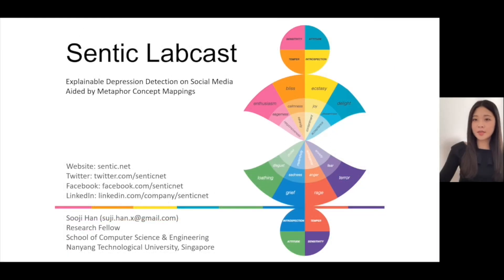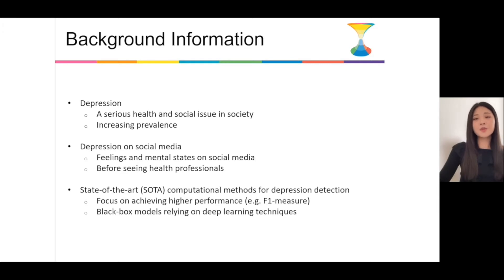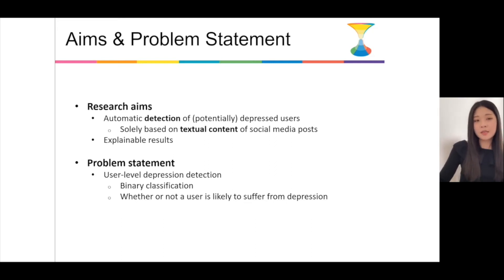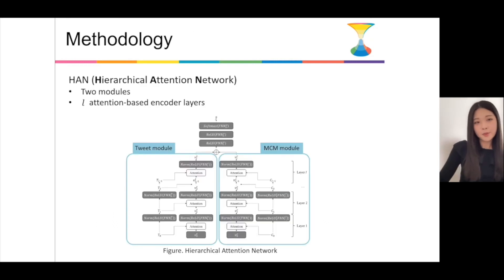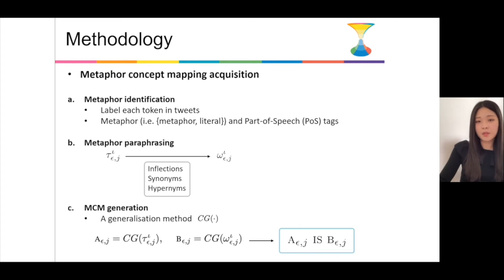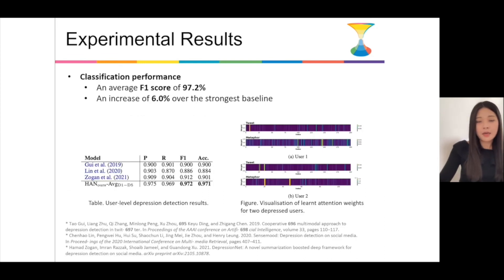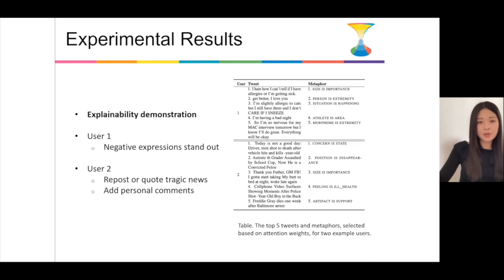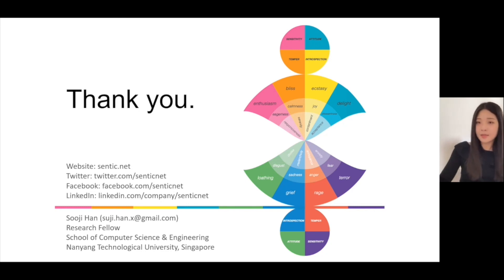Explainable Depression Detection (Sentic Labcast by Sooji Han)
Automatic depression detection on Twitter can help individuals privately and conveniently understand their mental health status in the early stages before seeing mental health professionals. Most existing black-box-like deep learn- ing methods for depression detection largely focused on improving classification performance. However, explaining model decisions is imperative in health research because decision-making can often be high-stakes and life-and-death. Reliable automatic diagnosis of mental health problems including depression should be supported by credible explanations justifying models’ predictions. In this work, we propose a novel explainable model for depression detection on Twitter. It comprises a novel encoder combining hierarchical attention mechanisms and feed-forward neural networks. To support psycholinguistic studies, our model leverages metaphorical concept mappings as input. Thus, it not only detects depressive individuals, but also identifies features of such users’ tweets and associated metaphor concept mappings.